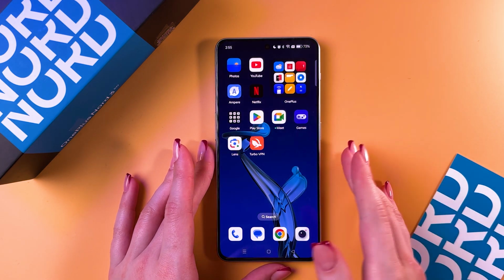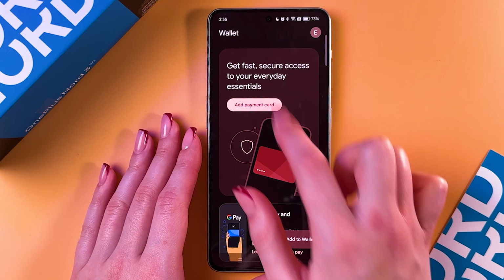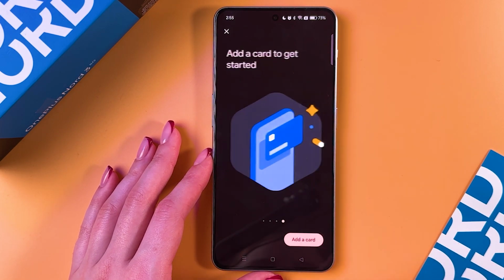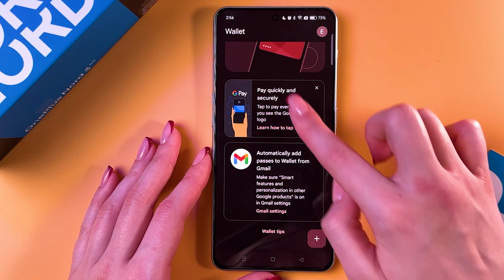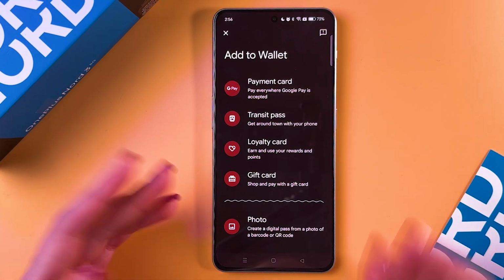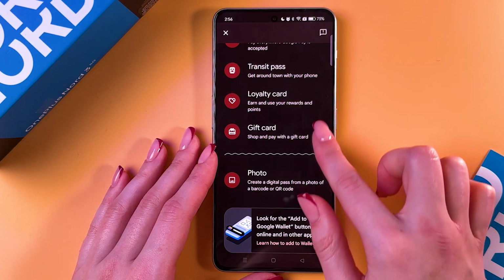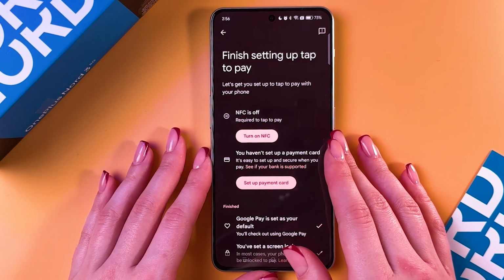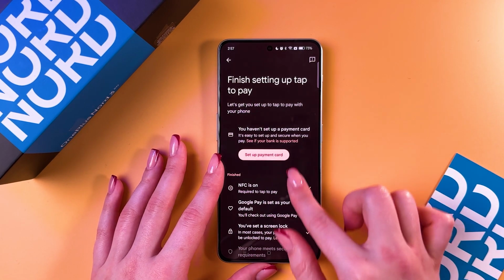OnePlus Nord 3 Guide to Using Google Wallet - Set Up NFC, Manage Payment Cards & More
Discover the power of Google Wallet on your OnePlus Nord 3 in today's tutorial! I'll take you through the exciting features of the Wallet app, from setting up NFC payments to managing your payment cards and securing your passwords. Whether you're looking to streamline your shopping experience or optimize your Wallet setup, this guide has everything you need. Plus, don't miss out on how to customize your payment profile and keep up to date with the latest updates from Wallet and Google Pay. Join me to enhance your OnePlus experience!

This video also covers the following topics:
Managing Google Wallet on OnePlus Nord 3
Complete Google Wallet Guide for OnePlus Nord 3 Users
OnePlus Nord 3 Tips: Mastering Google Wallet